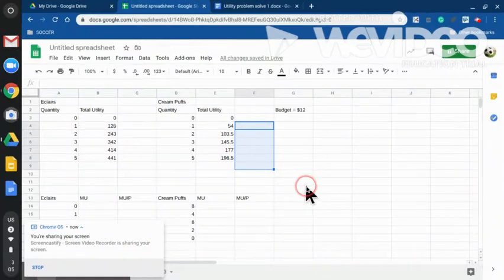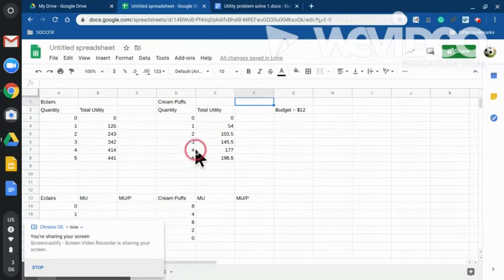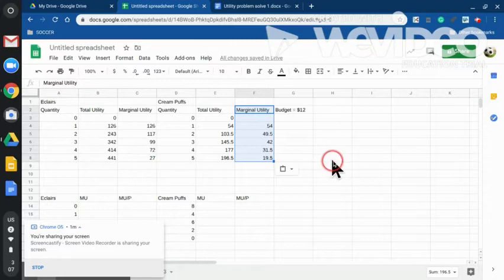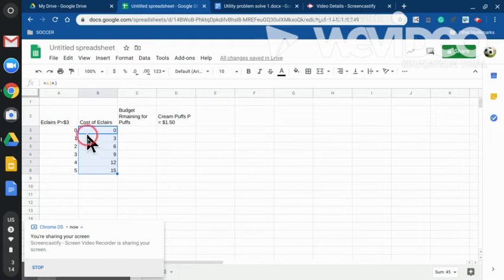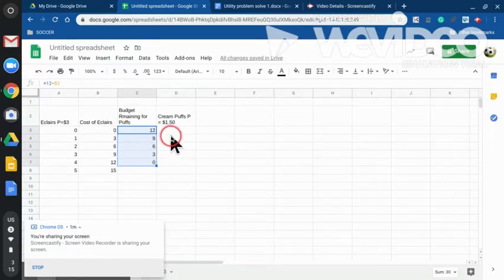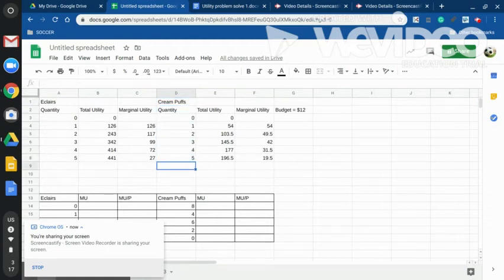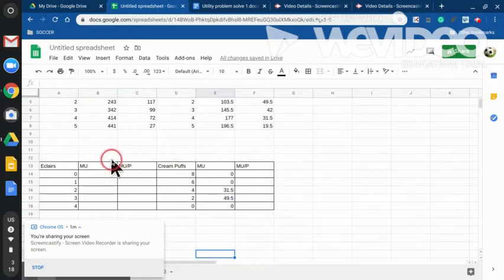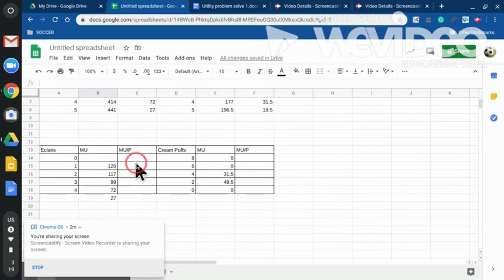Consumer Equilibrium Numbers